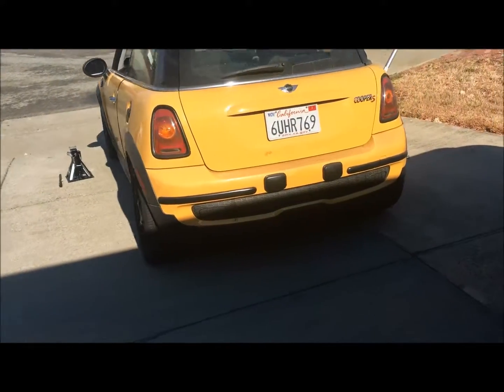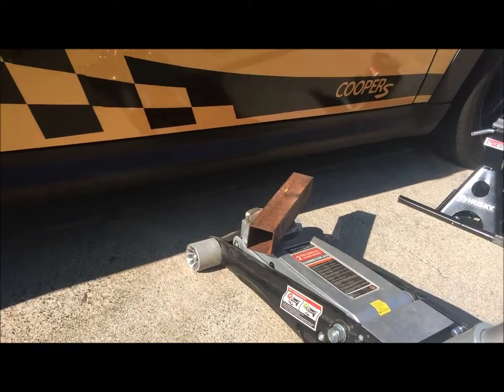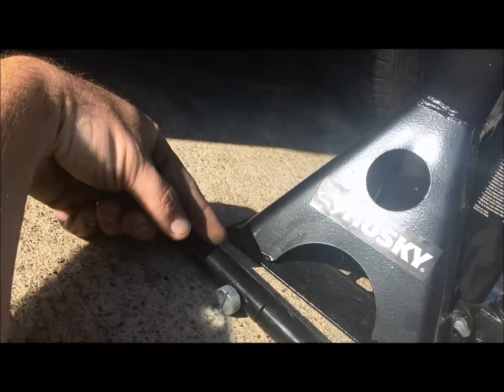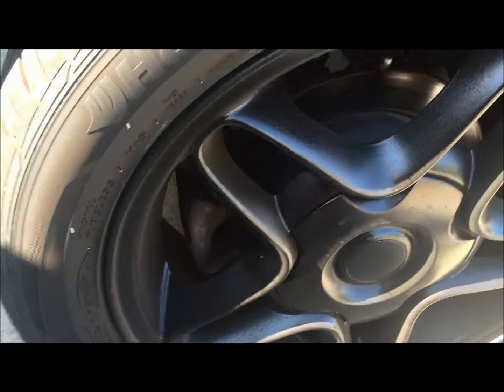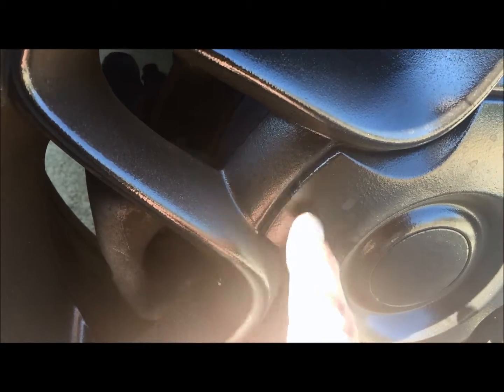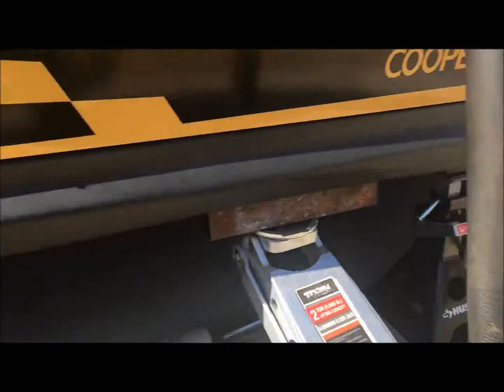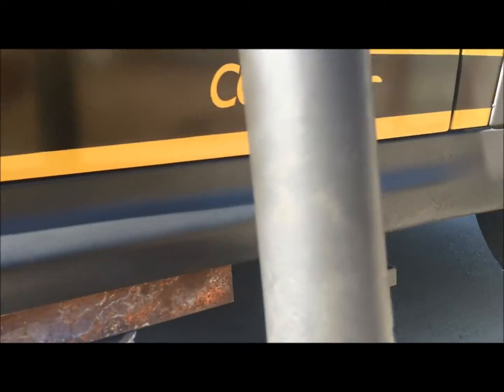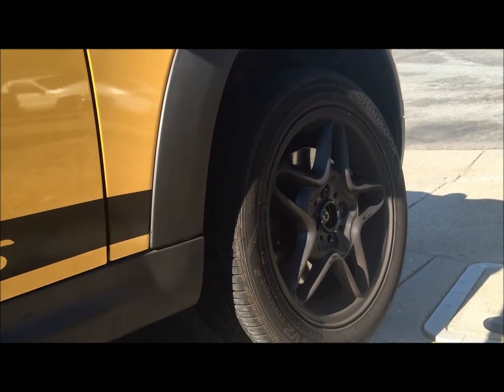2009 Mini cooper tire rotation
how to rotate your tires on a mini